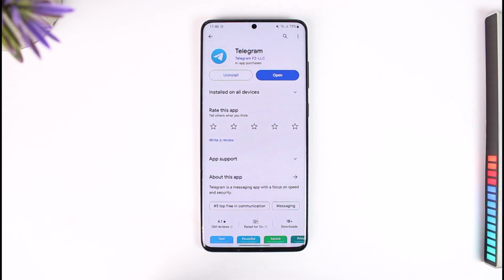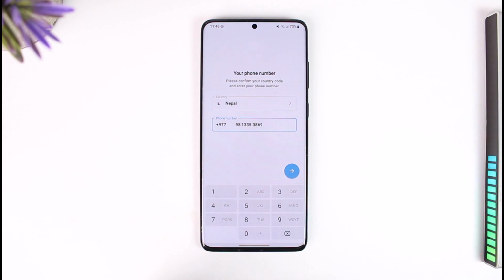How To Login Telegram With Gmail !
In this tutorial video, I am simply going to show you how you can log in to Telegram with Gmail.

~Chapters:
0:00 Introduction
0:11 Login Telegram With Gmail
0:57 Conclusion